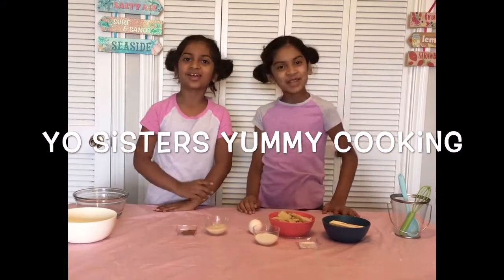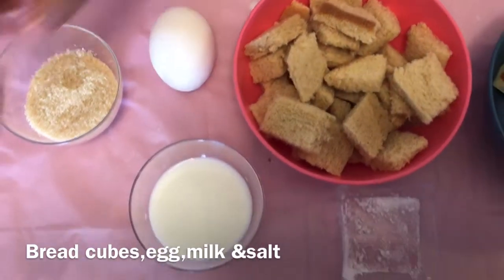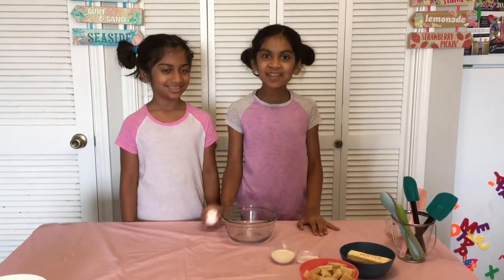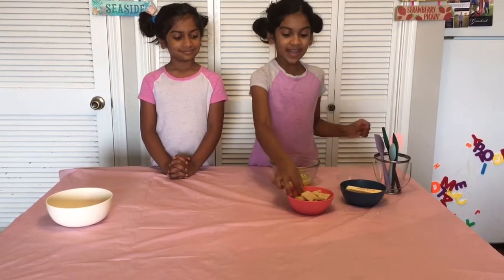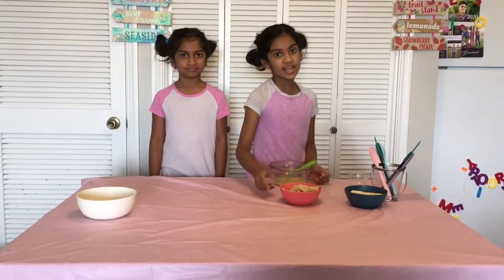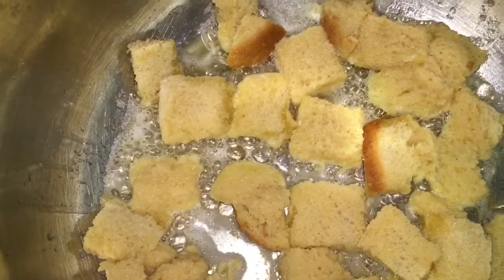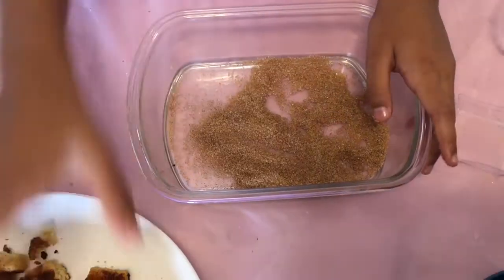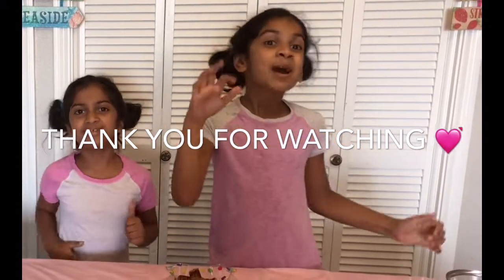Cinnamon Bread BITES!!!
Ingredients

4 Thick slices of white bread cubed
1or 2 large eggs
1/4 cup milk
pinch salt
1/4 cup white sugar
1 teaspoon cinnamon powder
3tablespoon butter to fry the bread.

Steps
This is French toast in bite size form.Cut the crust off the bread.Cut them in to cubes.Mix egg,milk,&salt.Dip the bread in egg mix and saute them in butter until both sides become brown.Toss them in cinnamon sugar powder.Serve it with maple or pancake syrup.Its fun to make and fun to eat! :)